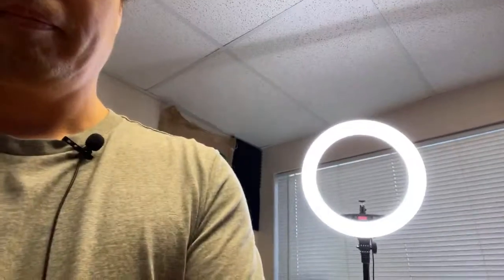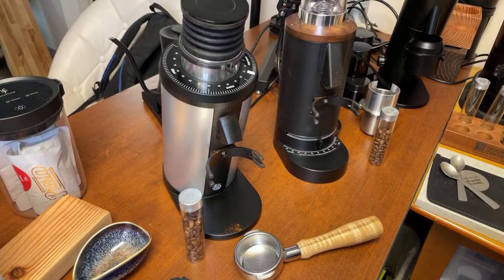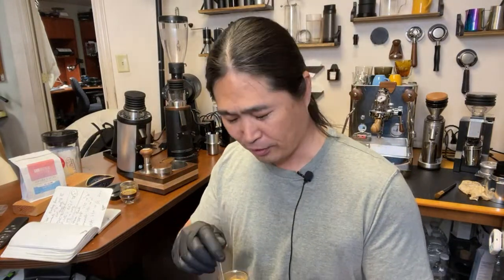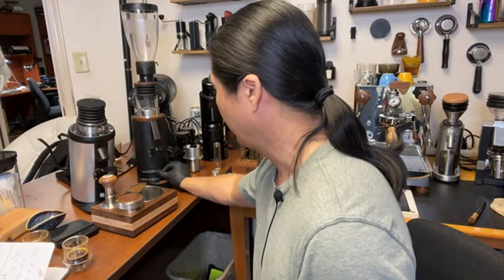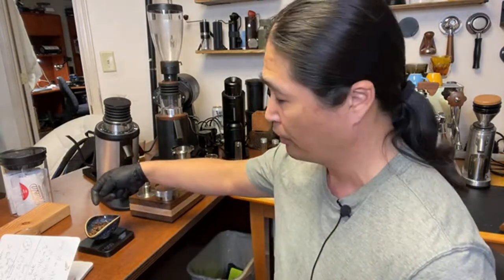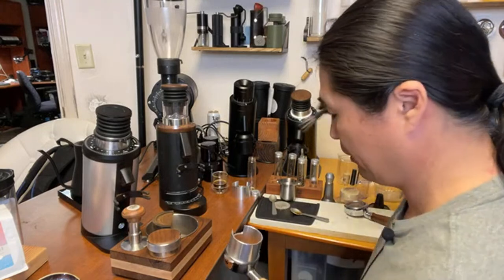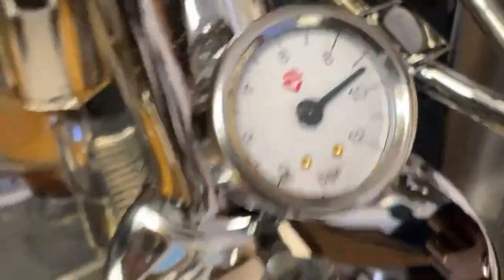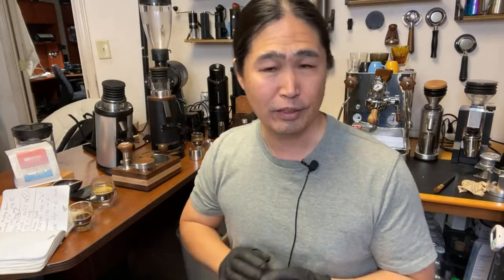Turin DF64 SSP Cast vs Gorilla Gear Burrs | Lelit Bianca Coffee Machine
Normcore Coffee Tools
IMS 18g Basket